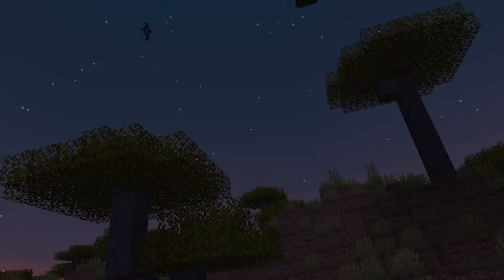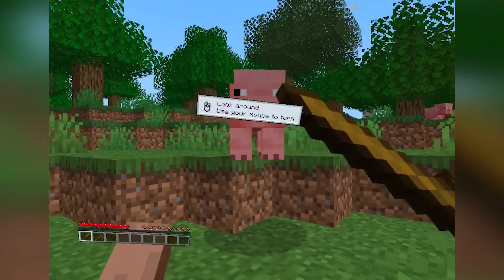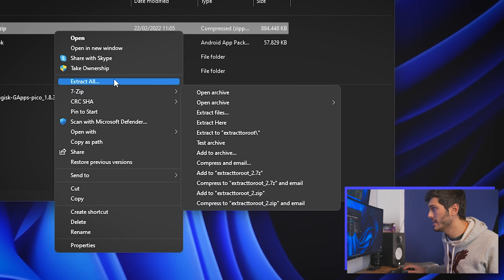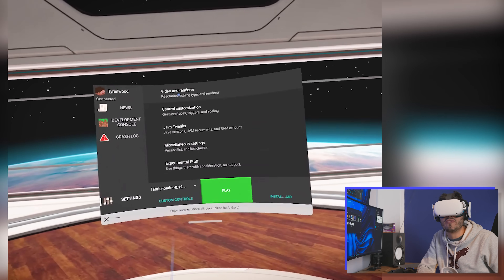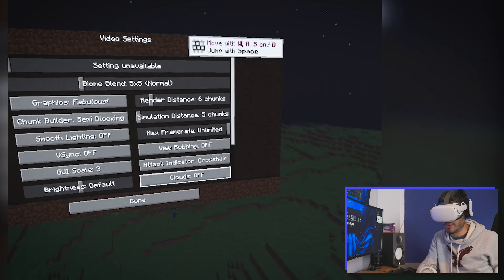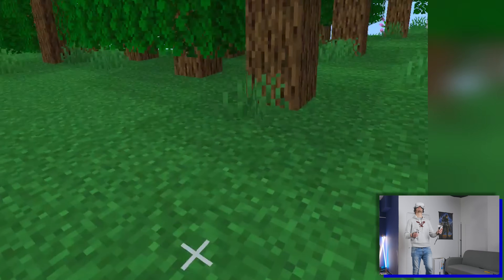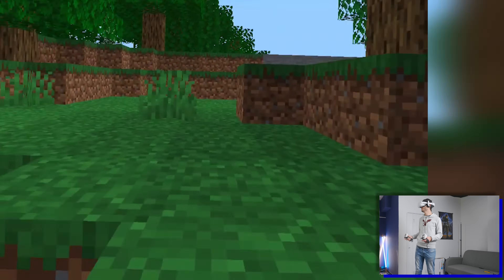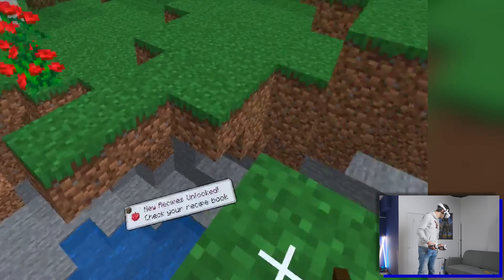Minecraft on the Oculus/Meta QUEST is Finally HERE ( No PC Required!) How to!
Today is the day! We finally have a Native and Standalone version of Minecraft for the Oculus/Meta Quest 2 and 1!!
The Guys at Quest Craft made the miracle and ported the Java version on our little Standalone Vr Headset! So let's discover it together and let's see how to install it and play it in this video! Let's get into it!

00:00 : INTRO
00:52 : DISCLAIMER
01:30 : PREPARE THE QUEST
02:04: DOWNLOAD THE FILES
02:22 : Install the APK
02:47 : Copy the FILES
03:25 : Setup in The Quest
04:24 : Rendering and Loader Options
05:31 : Settings in GAME
06:14 : Tricks to Enhance Performance
07:39 : GAMEPLAY
13:06 : CONCLUSIONS